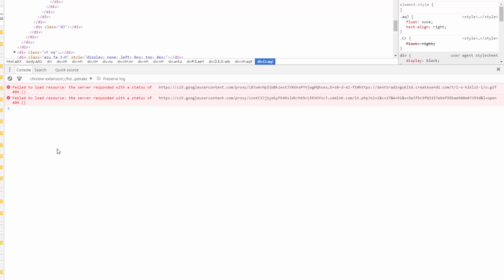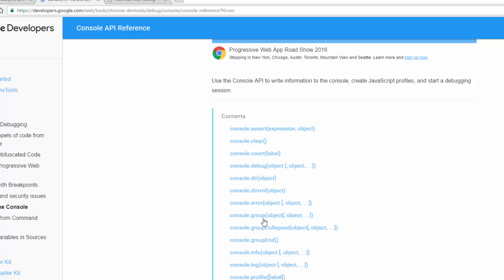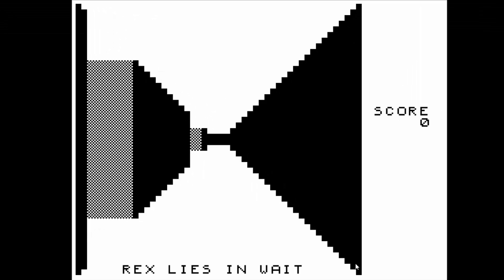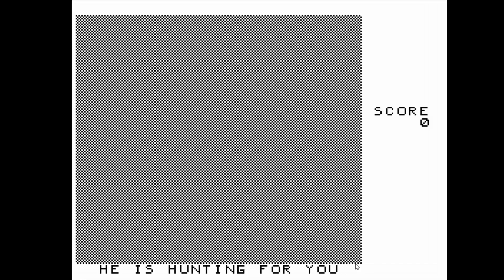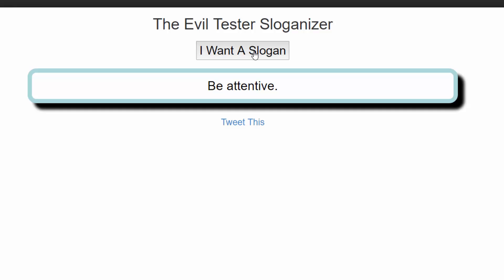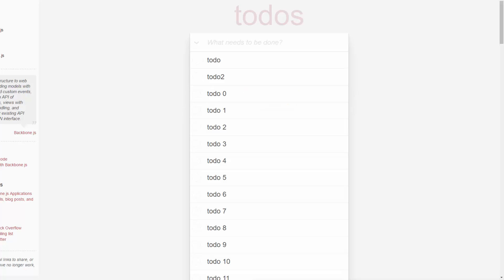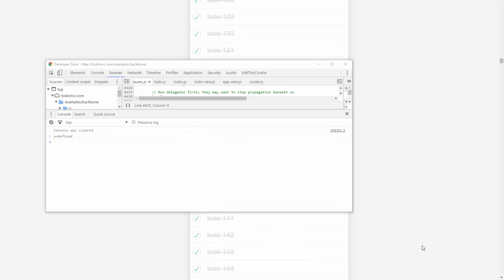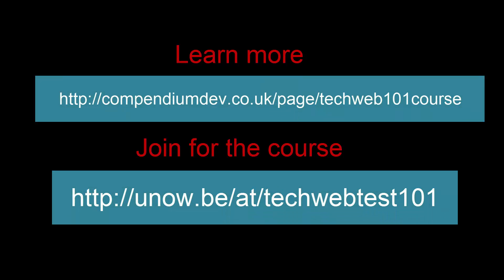How to use the Chrome Developer Tools JavaScript Console For Technical Web Testing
The “Testing JavaScript from the Browser Dev Tools Console” section of my “Technical Web Testing 101” course teaches you how to use the JavaScript console to test JavaScript.

This section has over an hour of video explaining how to test JavaScript applications from the browser console.

For only $10 you can learn about this, about dev tools, proxies, REST testing, mobile web testing and more.